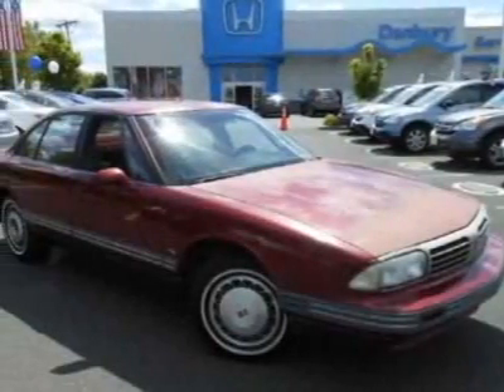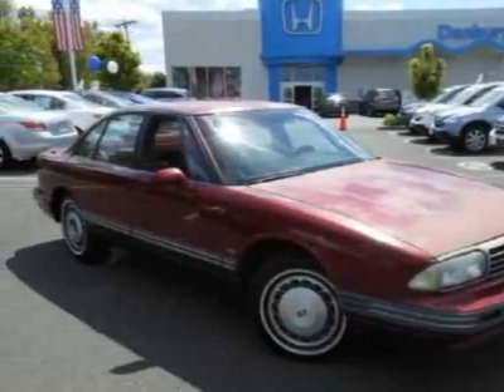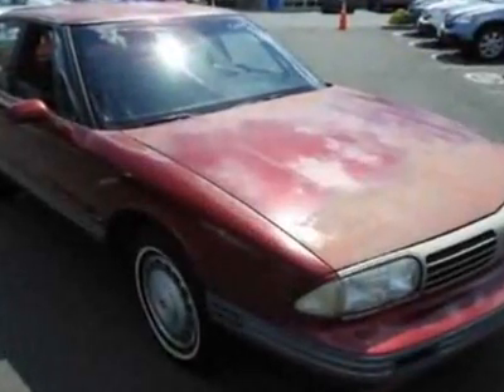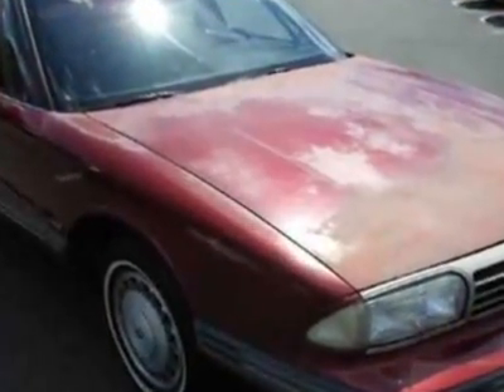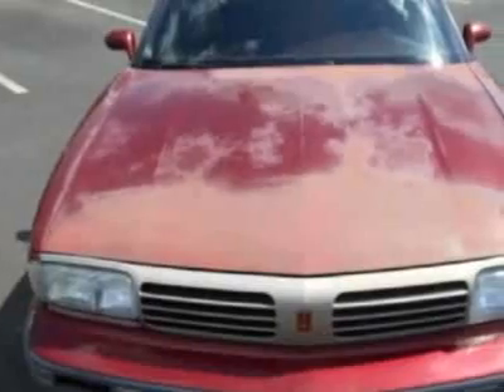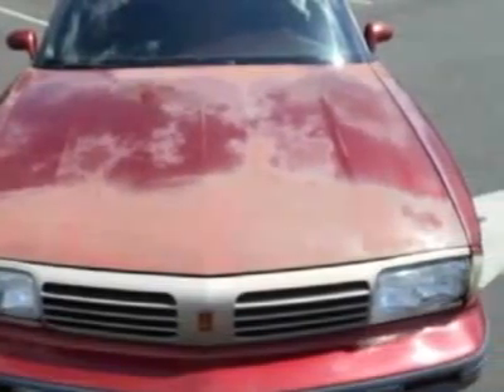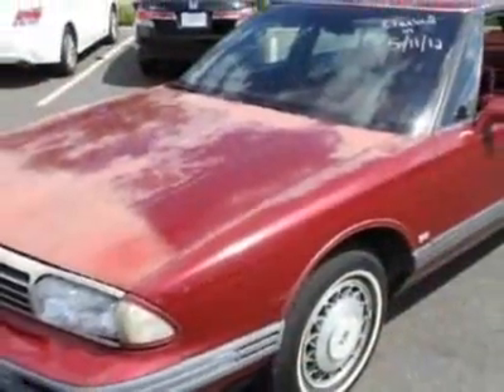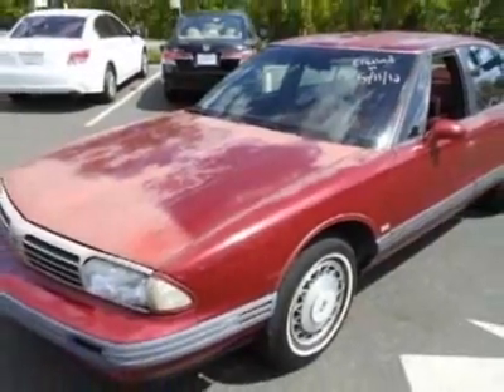1995 Oldsmobile 88 Royale 4dr Sedan Royale - R7B Sedan - Danbury, CT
Honda of Danbury, Danbury, CT - Oldsmobile 88 Royale Royale